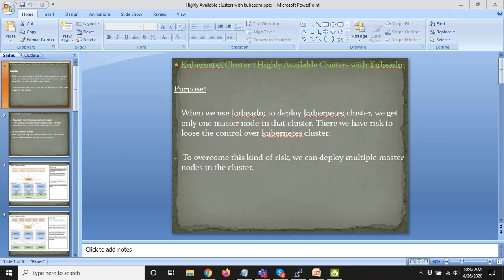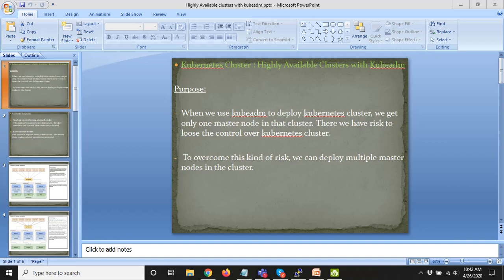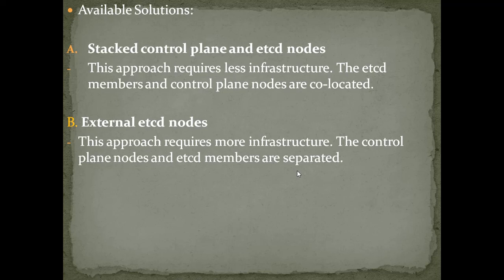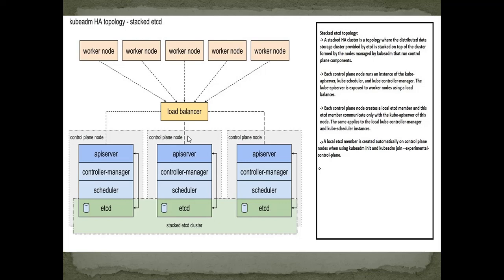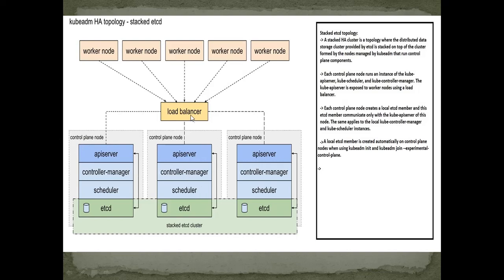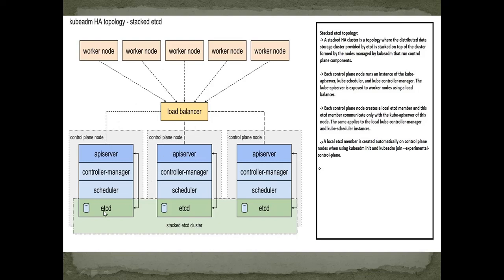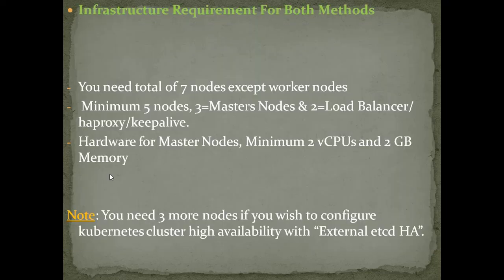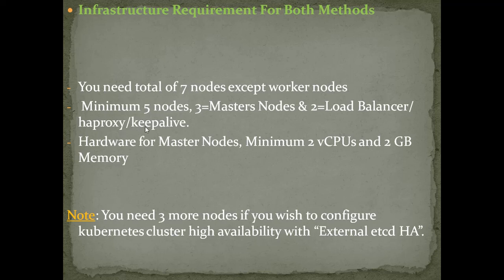Kubernetes HA Setup with Kubeadm (Overview) - Part1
Learn how to setup kubernetes cluster highly available using kubeadm.